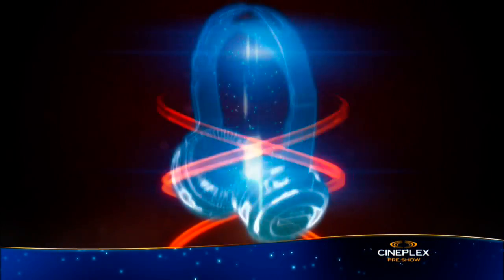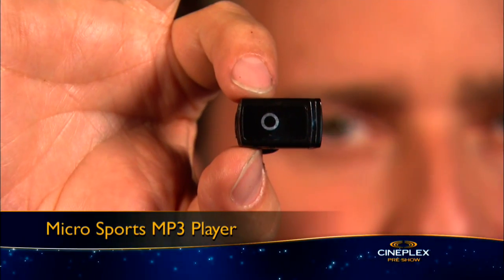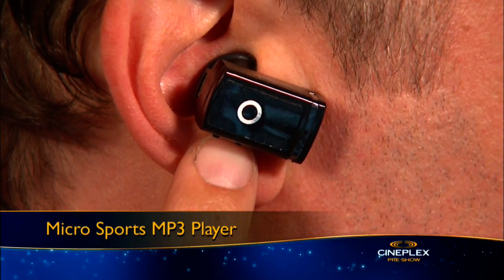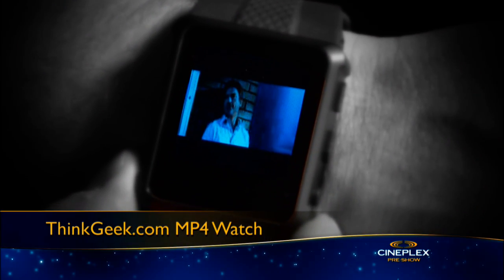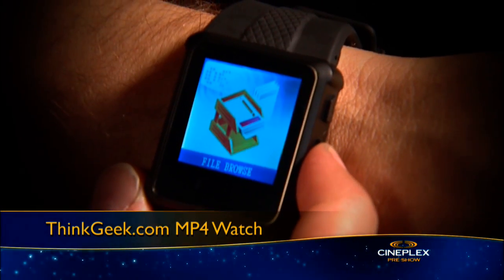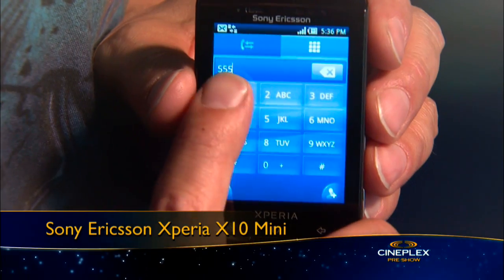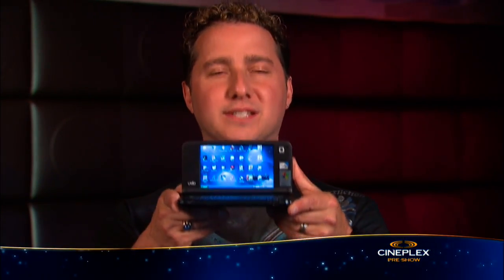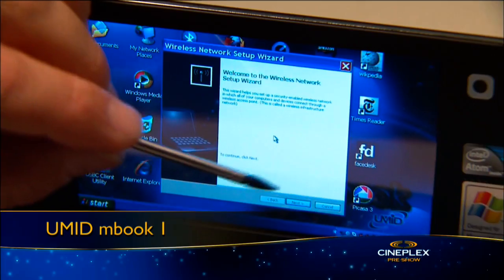Tiny tech: the smallest, coolest gadgets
In this "Gear Guide" video, which ran in Cineplex movie theaters and its sister chains across Canada, syndicated technology columnist Marc Saltzman shows off the tiniest tech -- from a miniature MP3 player and video watch to the smallest smartphone and palm-sized PC.